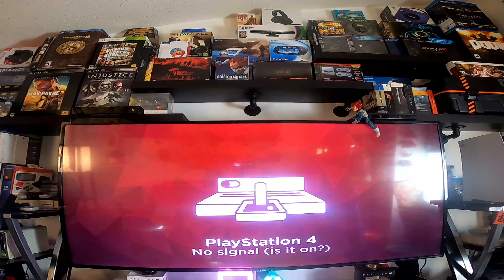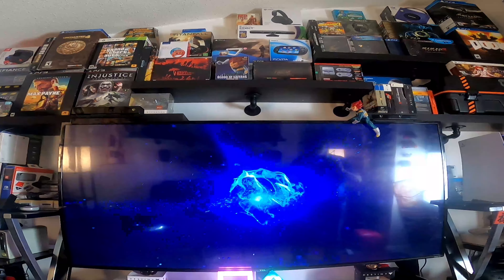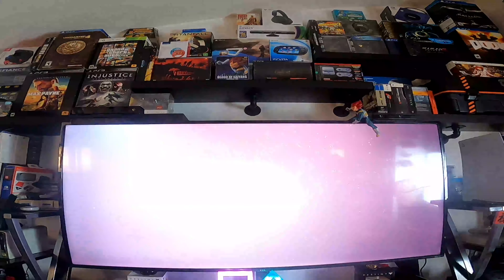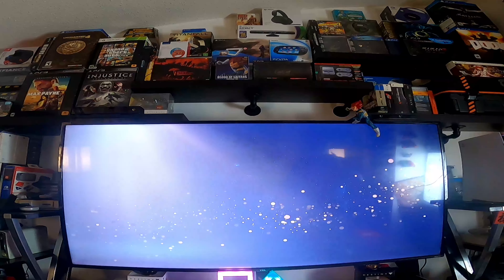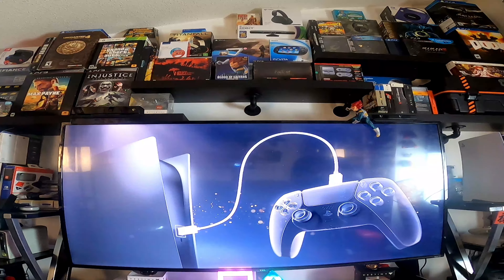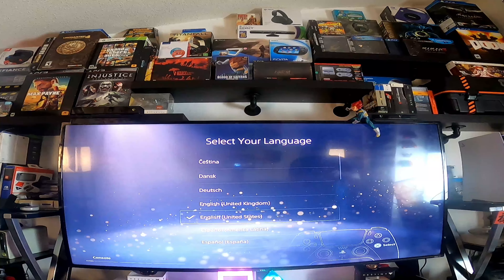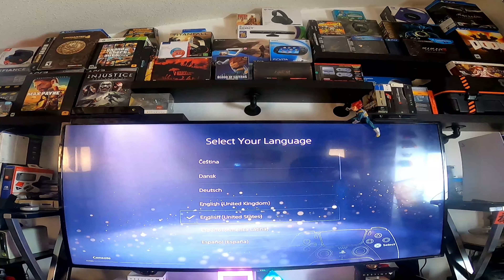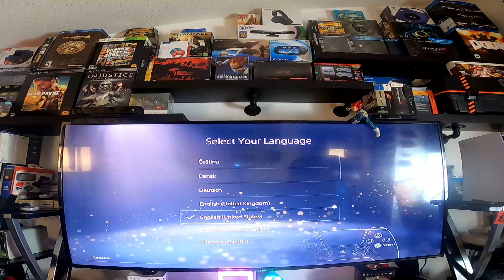Playstation Five setup